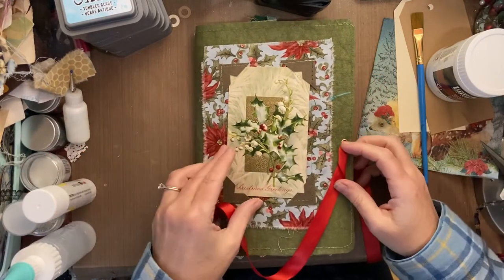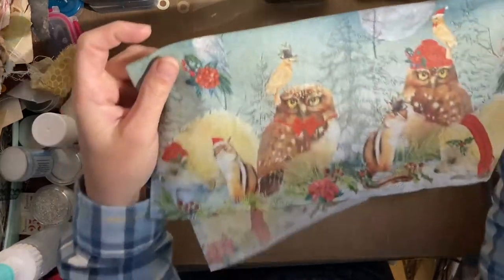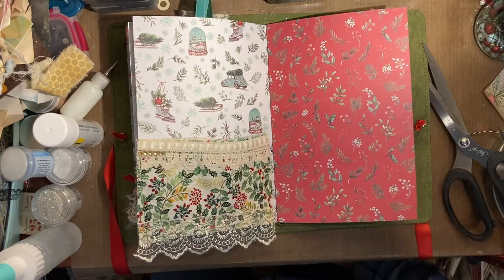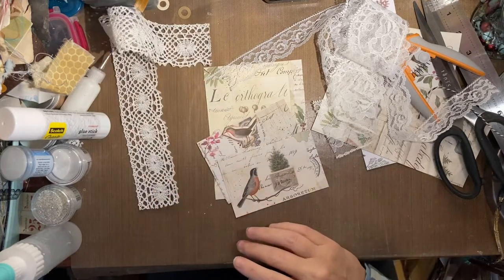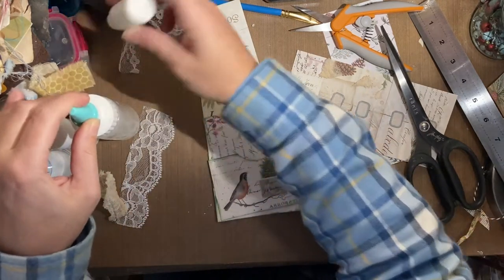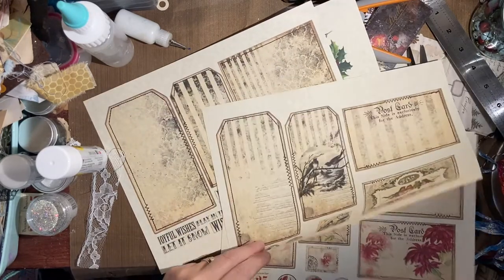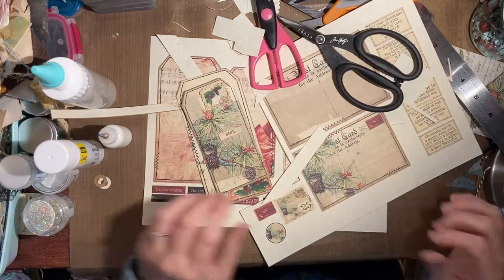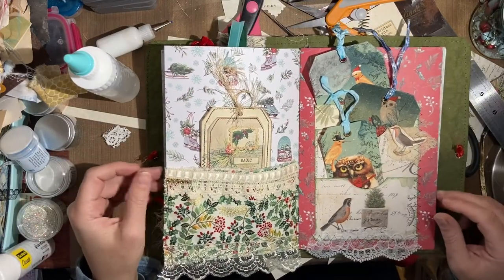Dec 19 22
Catching up on my December Daily... Wound up making stuff to cover through the 22!